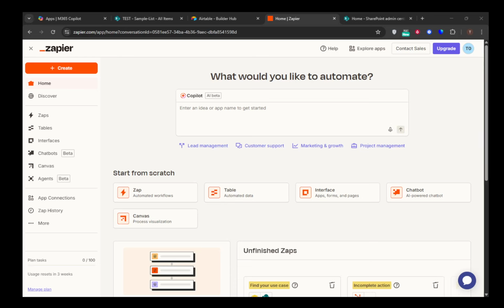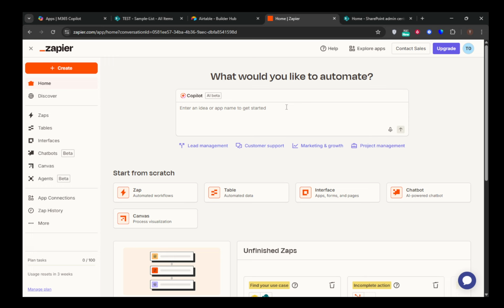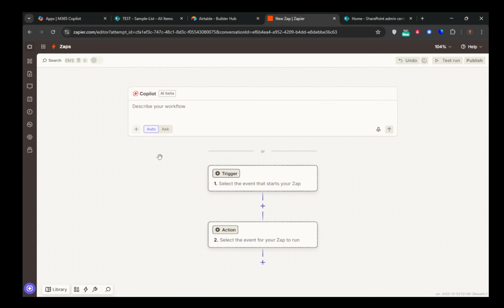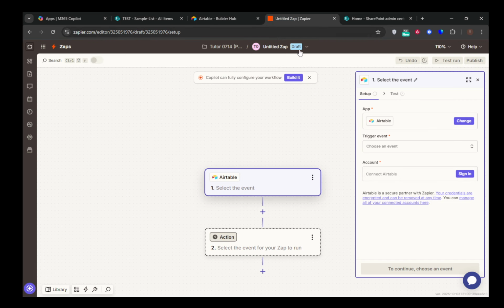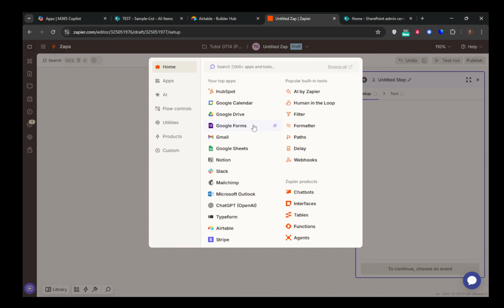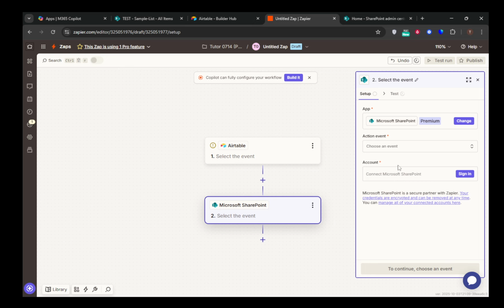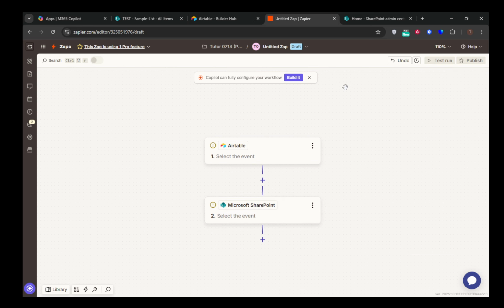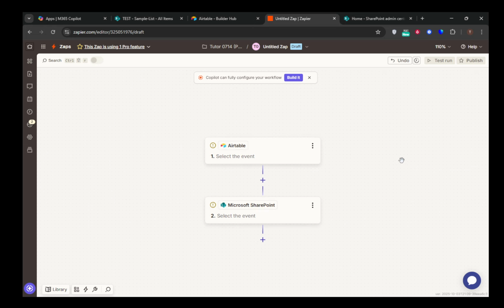How to Integrate Airtable with SharePoint | Step-by-Step 2025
In this video, we’ll show you how to integrate Airtable with SharePoint. You’ll learn step by step how to connect your Airtable bases to SharePoint lists, sync data, and automate workflows between the two platforms. We’ll also cover tips for managing data consistency, improving collaboration, and using integration tools to streamline your processes.